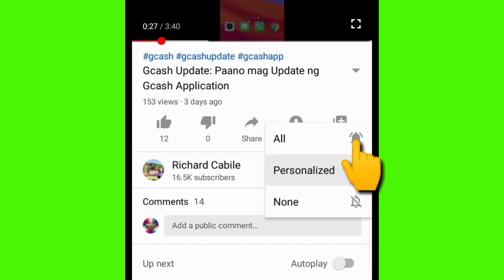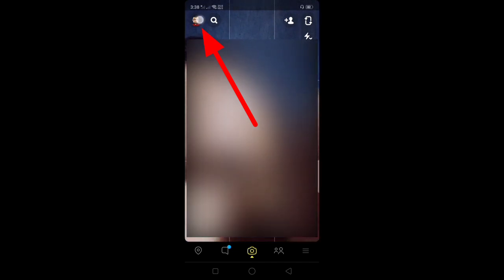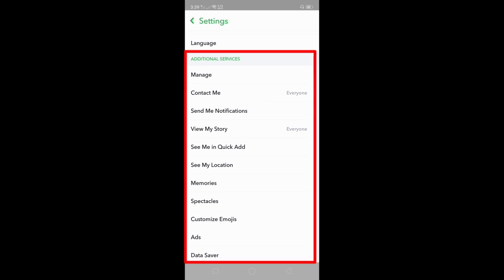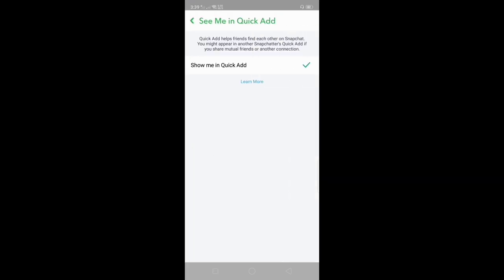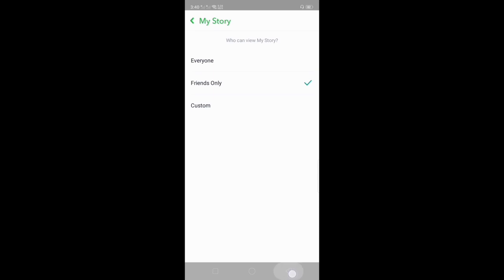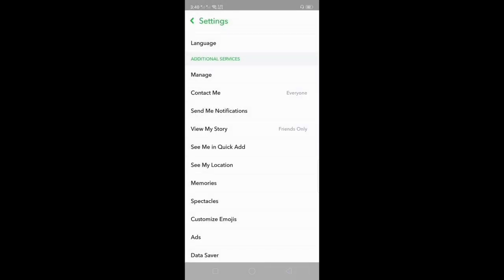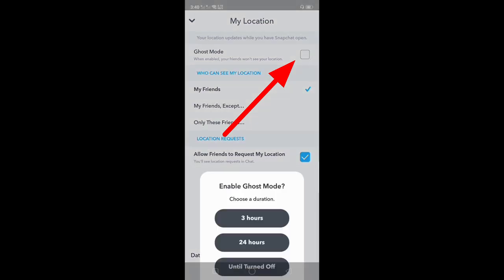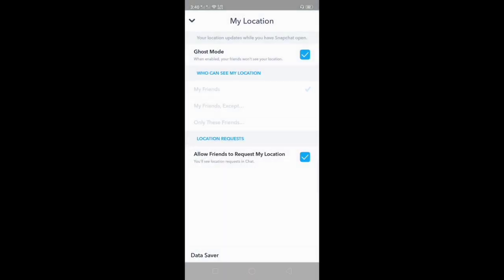How to Make Snapchat Private Account (Step by Step) | Snapchat Tutorial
Do you want to restrict who knows your Snapchat Account?  In this tutorial I will teach you how to make your Snapchat account private.

Thanks...